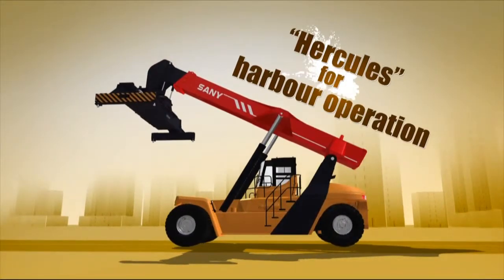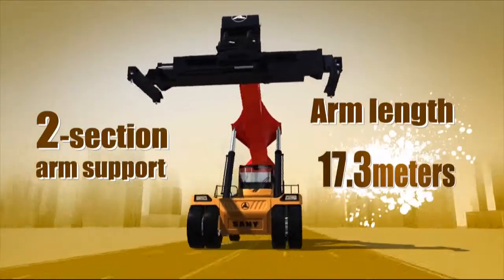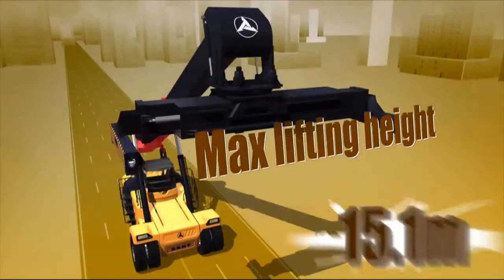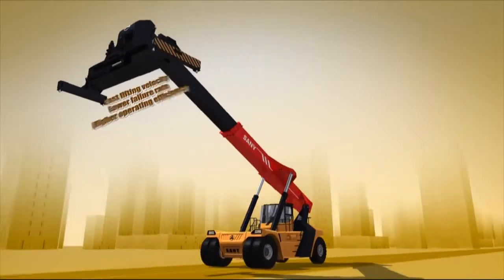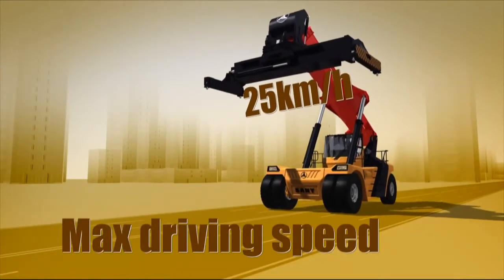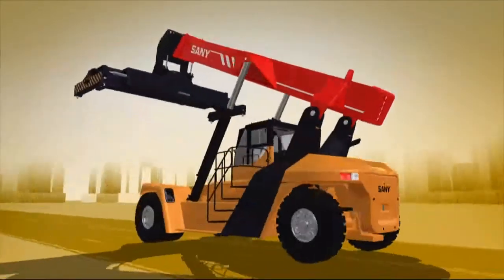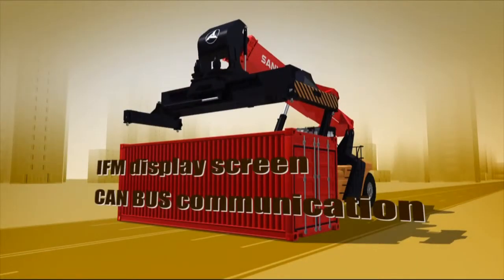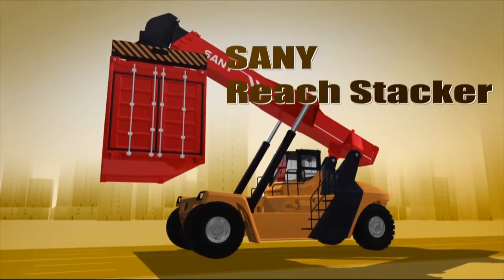Sany Reach Stacker